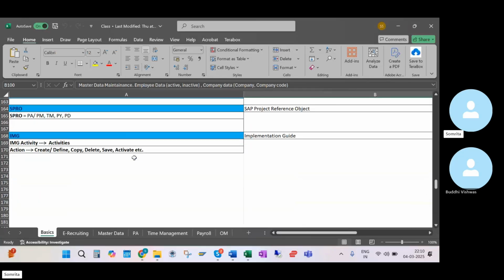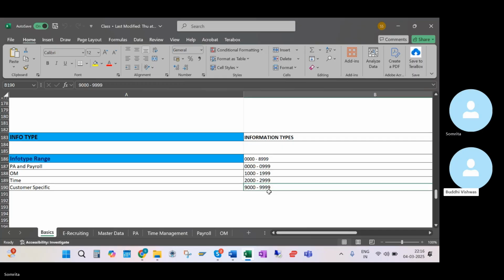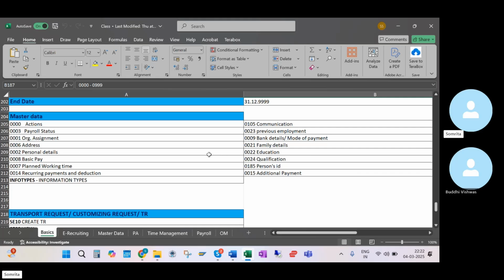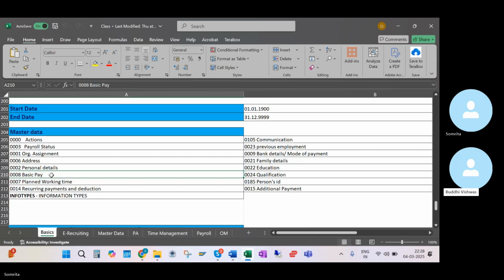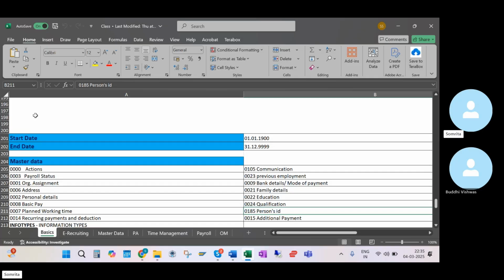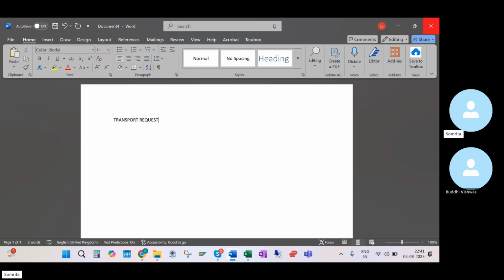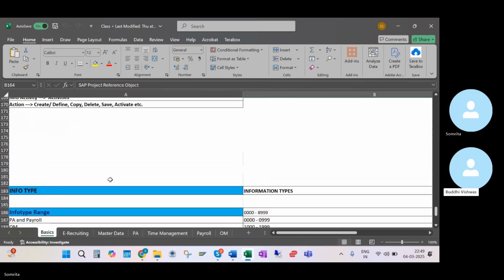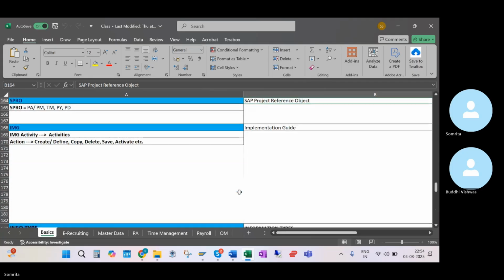What is SAP HCM? | SAP HCM Complete Course Part 3 | Beginner Guide to SAP HR Module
In this video, we will understand What is SAP HCM and how the SAP Human Capital Management module helps organizations manage HR processes like employee data, payroll, recruitment, time management, personnel administration, and organizational management.

This is Part 3 of the SAP HCM Complete Course, specially designed for beginners who want to start their career in SAP HR / SAP HCM.

Watch this video till the end to build a strong foundation in SAP HCM.